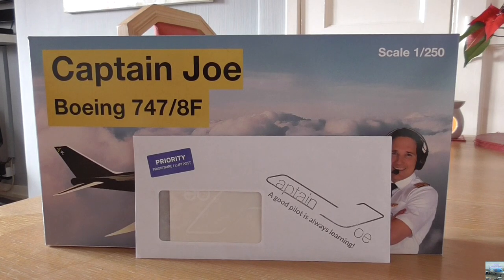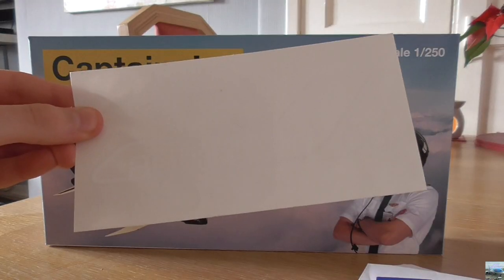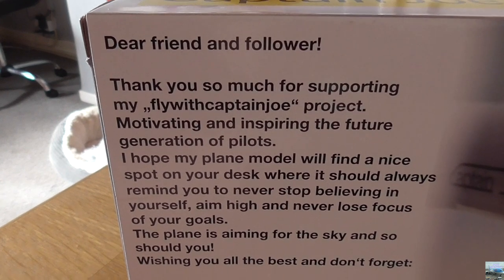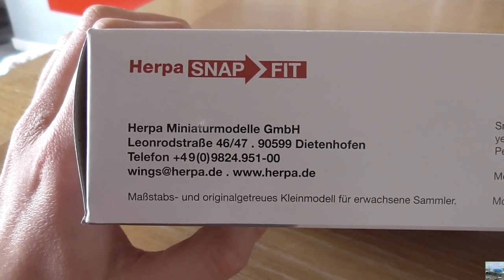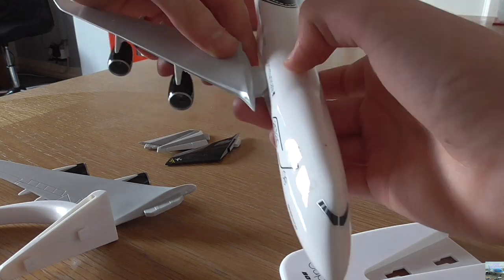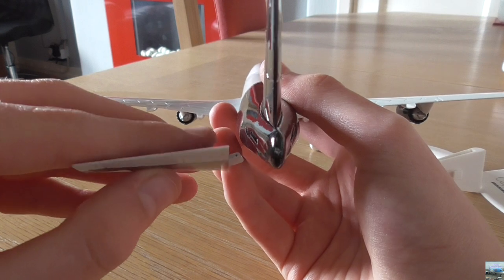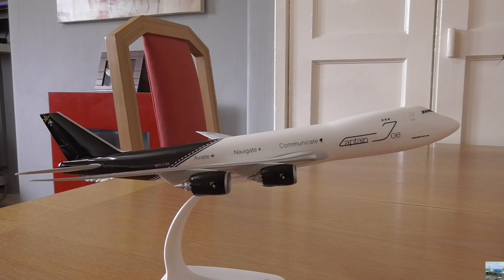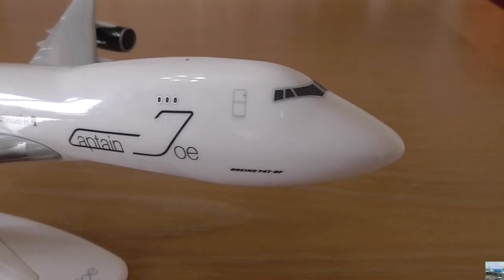CAPTAIN JOE merchandise unboxing and review (Model, sticker & key ring)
In this video, I unbox and review some of Captain Joe's (Joe Diebolder) merchandise that I bought from his shop on the internet. If you don’t know who Captain Joe is, he is a pilot for the Boeing 747-8F and flies for Cargolux and he is also a YouTuber who makes educational videos about the aviation industry. The merchandise of his I bought was a Captain Joe model made by Herpa, a sticker, and a key ring.

Intro: 0:00
A look at the sticker and key ring: 0:47
A look at the box: 1:54
Unboxing of model: 5:52
Putting the model together: 7:06
Review of the model: 9:24
Outro: 13:44